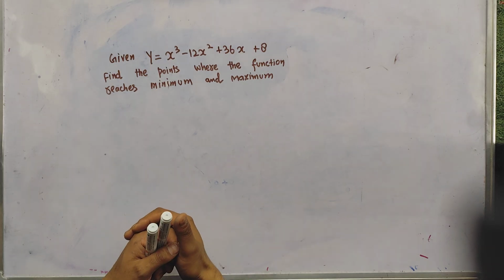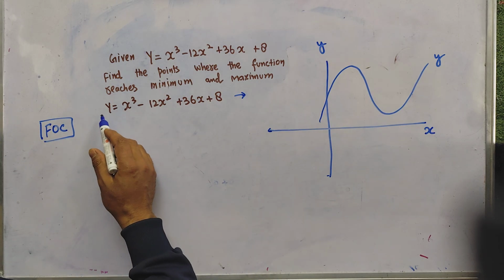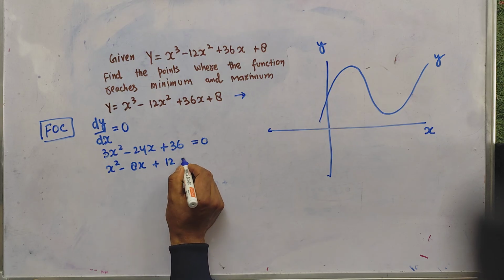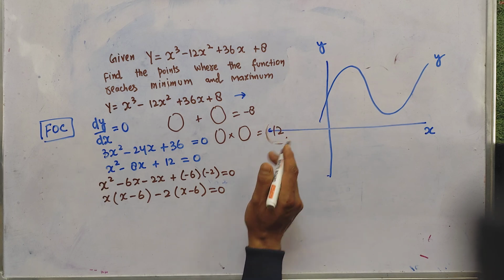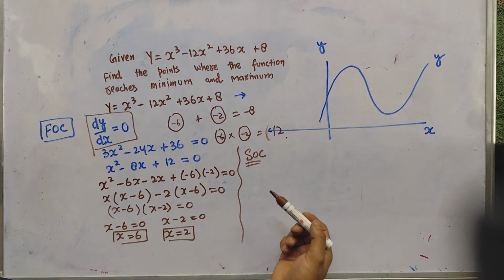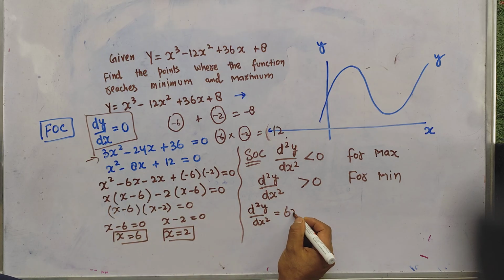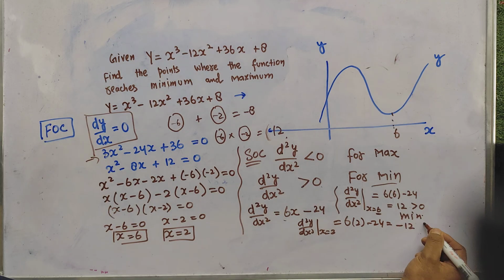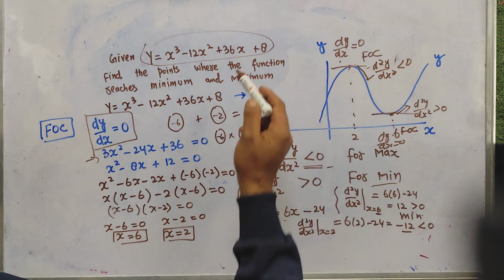Maxima and minima Given Y =x³- 12x²+ 36x +8 find the extremum points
Given Y =x³- 12x²+ 36x +8 identify which one of the following is correct  A. Y is maximum at X=6 and minimum at X=2  B. Y is minimum at X=6 and maximum at X=2  C. Y has two inflexion points at X=2 and X=6  D. Point of optimality is indeterminate